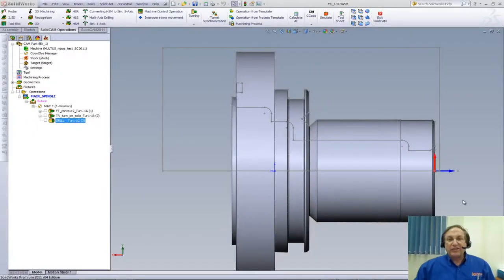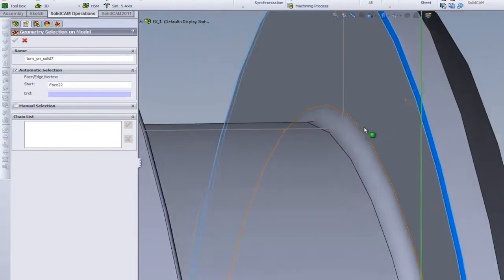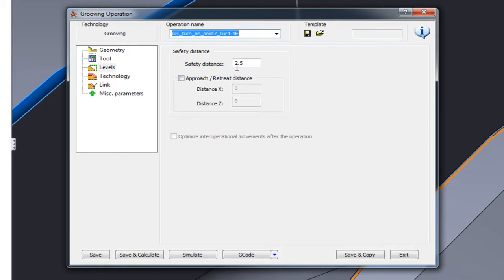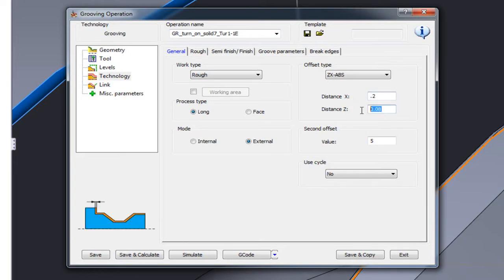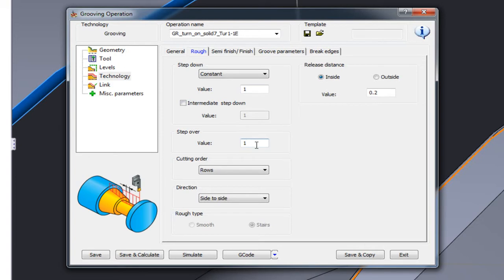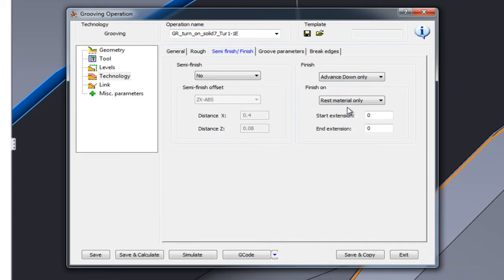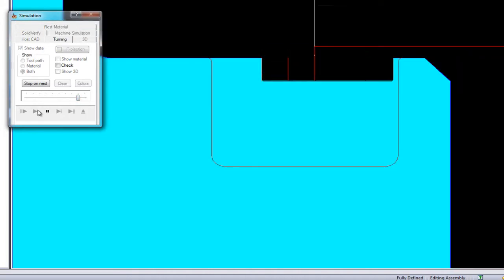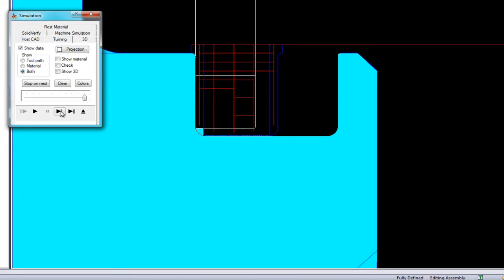Turn - Grooving Operation.flv